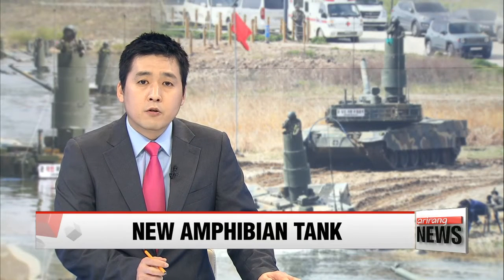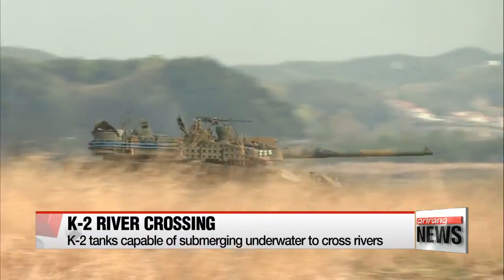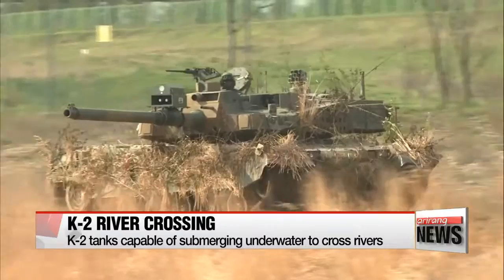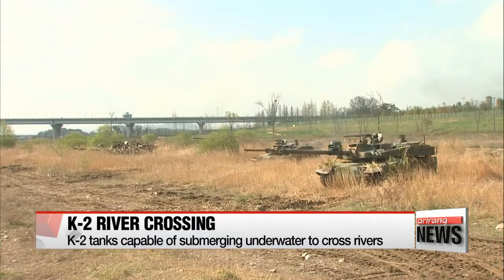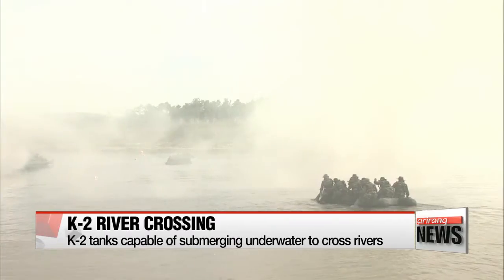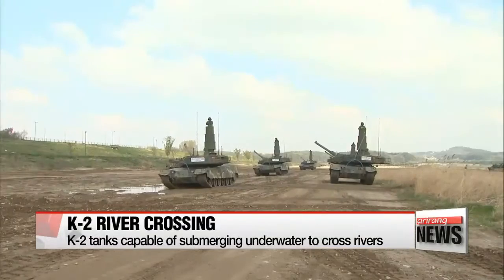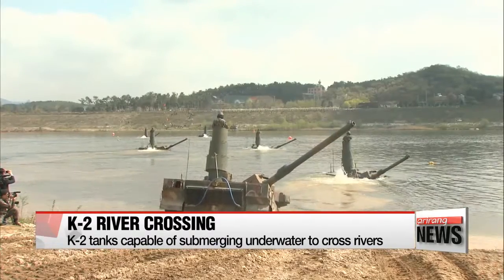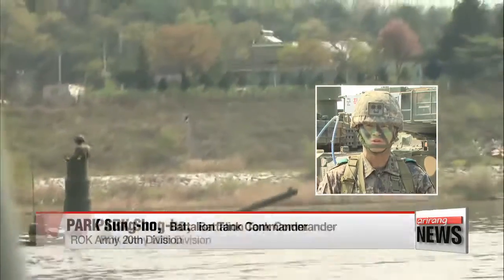ROK Army K-2 tanks revealed for the first time taking part in river crossing exercise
육군, K-2흑표전차 도하훈련
  Korea's land is criss-crossed by a vast number of rivers and streams, making it essential for the country's military to conduct regular river crossing exercises which involves setting up temporary bridges.
But we can skip that part when you have tanks that can tackle such obstacles without such aids.
Kim Hyun-bin introduces us to Korea's very own K-2 tanks.

 Boasting a maximum speed of 70 kilometers per hour, Korea's K-2 tanks take over the road one by one displaying the country's infantry prowess.
Before infiltrating into the enemy's territory, the K-2s release smoke to camouflage themselves from the enemy's view.
Friendly troops cross first and the K-2s follow behind and cross the river, securing the premises.
This is a river crossing military exercise that featured ten K-200 armored vehicles and 30 K-2 tanks.
And the highlight of the drill was witnessing the K-2 units cross the river without the need of a temporary bridge, as the tank can submerge into rivers up to four meters deep.

"Most of the Korea's rivers are four meters in depth so the K-2 can cross most rivers on the peninsula to tackle the enemy covertly."

  The K-2 predecessor, the K1A1, also an amphibian infantry unit, required up to four hours to go underwater, and it was limited to depths of up to 2 meters. However, the K-2 can not only reach depths twice as much, but also at a fraction of the time, as it only requires 30 minutes for the tank to submerge,... making the K-2 more suitable in times of crisis where every second counts.
Kim Hyun-bin Arirang News.